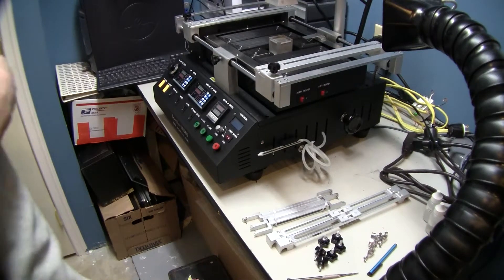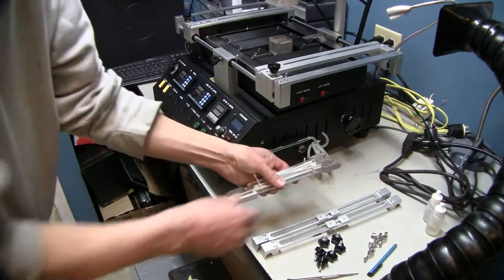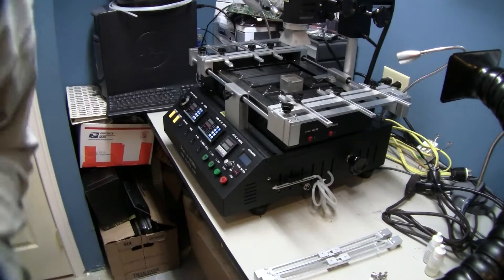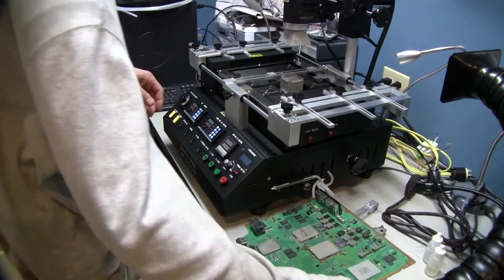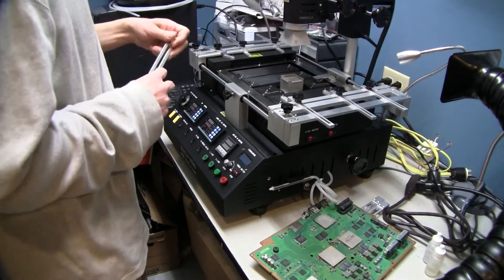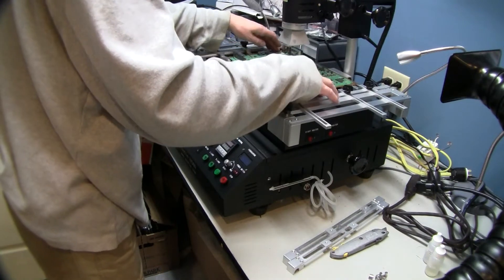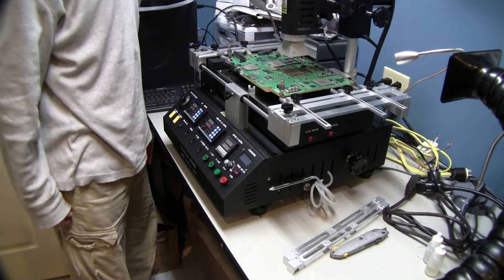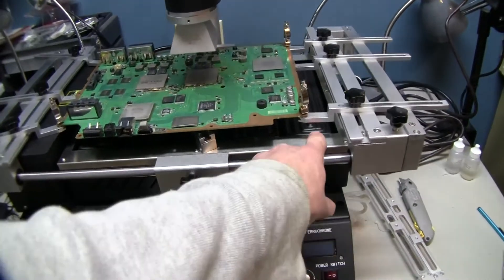Configuration and profiling Scotle IR 360 Dual IR and Hot Air upper heating Video 1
This is the first video in the Scotle IR 360 series.  Here we cover inital unpacking and setup of the Scotle IR360 with both hot air and IR top heater elements.  In video 2 we will cover profiling your lower area heat for a good PS3 profile.